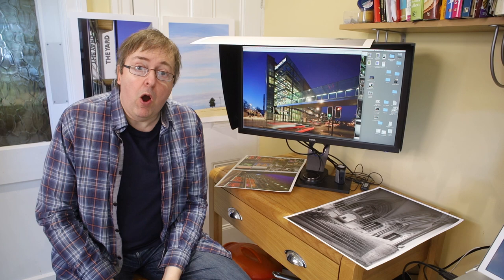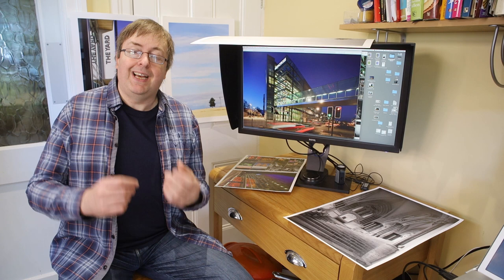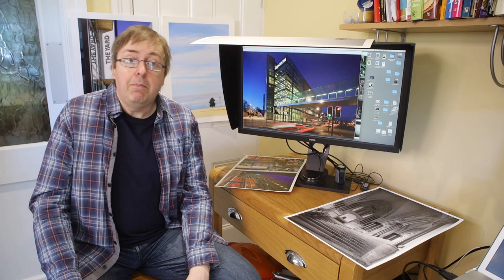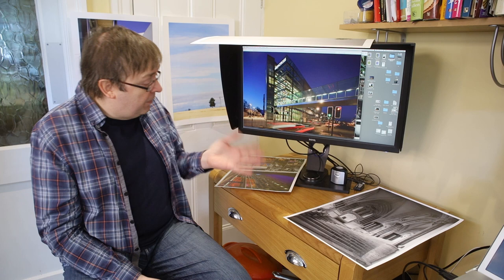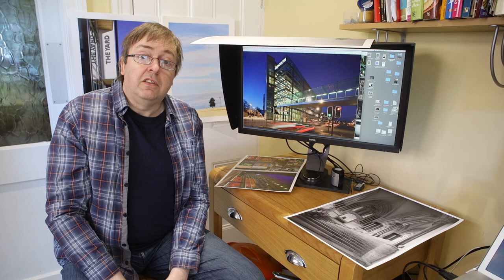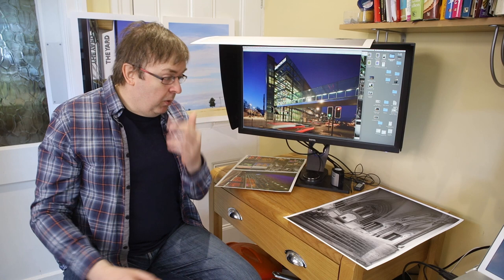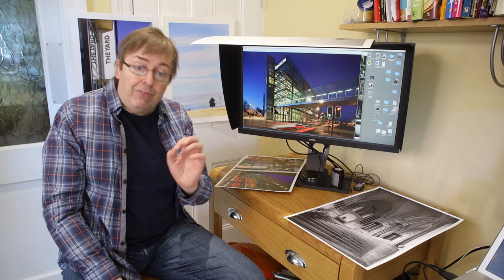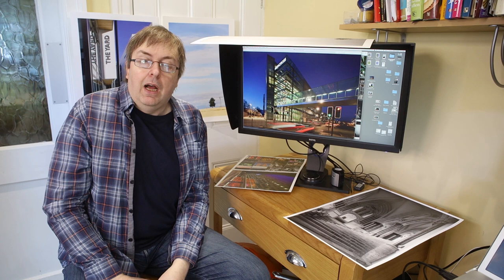10 reasons your photo prints look wrong & how to fix them - fixing dark prints and bad colour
Keith Cooper looks at the most common reasons that photo prints come out wrong and ways you can fix problems and improve your print quality.

00:00 Start
01:20 My prints are too dark - how to fix it
02:48 Monitor setup and calibration
04:20 How are you editing your images
06:06 Are you using the right printer settings
07:12 Why simple test images work so well
09:32 Is your printer good enough
10:43 Are you using ICC printer profiles
11:57 Is your paper any good?
13:27 Why your prints don't match your screen
18:21 Looking at your whole print making workflow

Over the years, Keith has been asked many times about prints not matching the screen and other issues.  Printing your photos is a great way of improving your photography and a few simple steps will often make a big difference

There are many other articles and videos that expand on all the different aspects covered, in particular

All of Keith's print related videos are in their own playlist

Keith has written many hundreds of printing related articles, videos and reviews, all freely available on the Northlight Images web site: